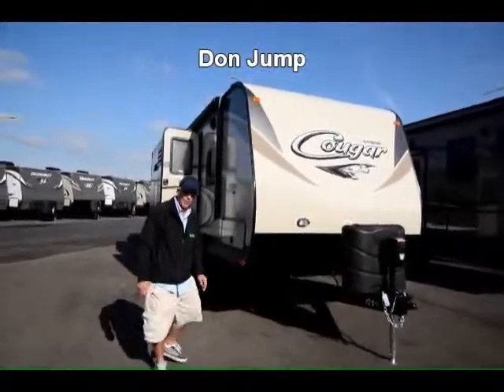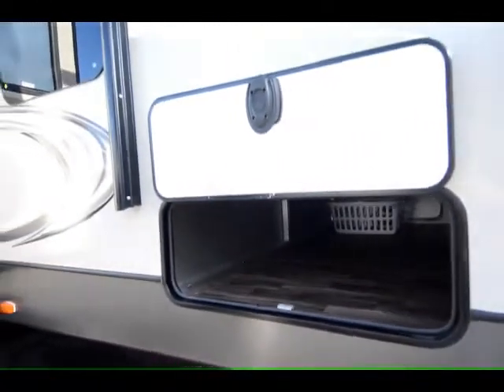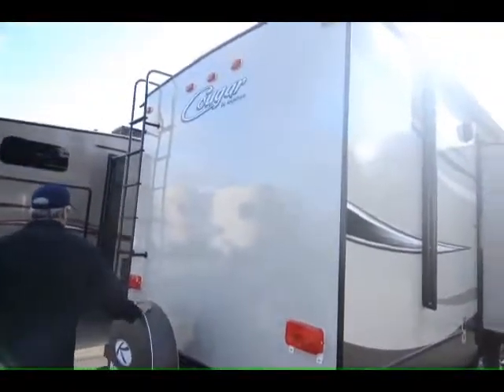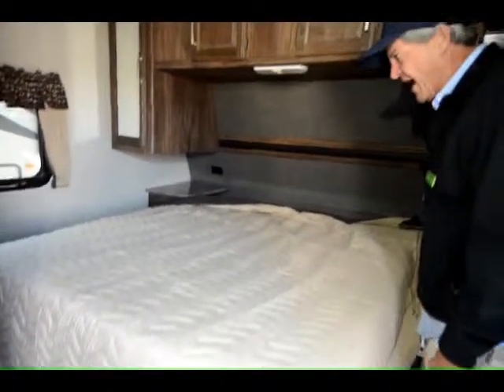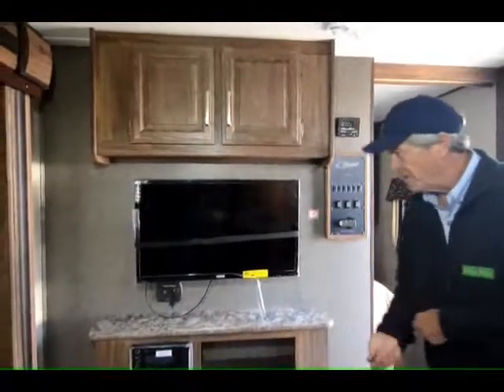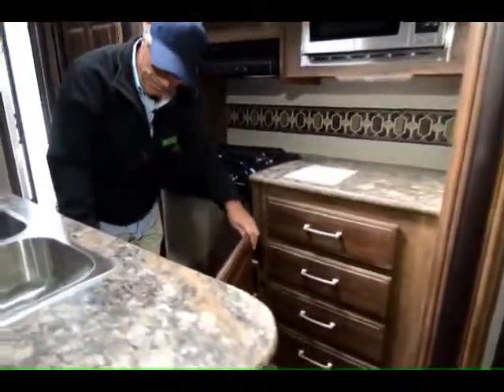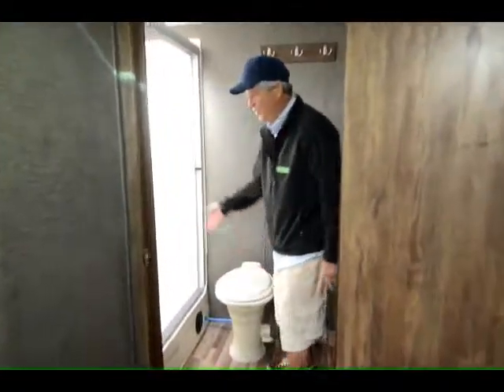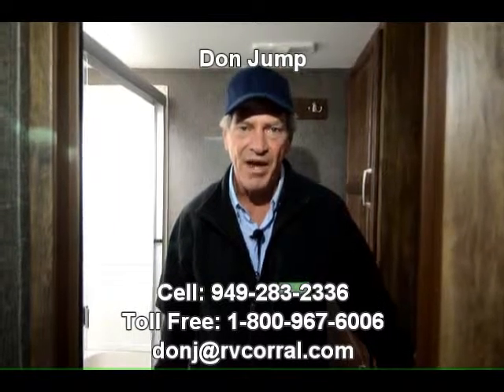The RV Corral 2016 Keystone Cougar 26RBI STOCK#NT1294 VIN#504807